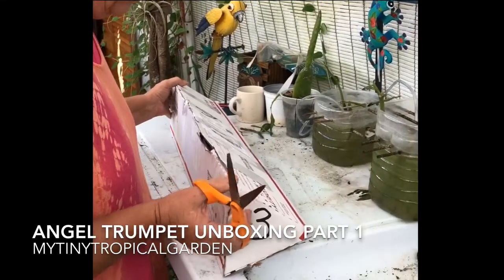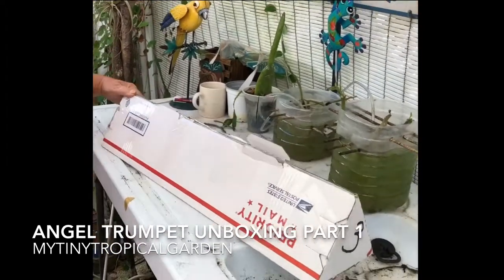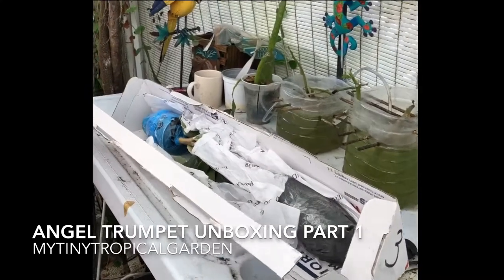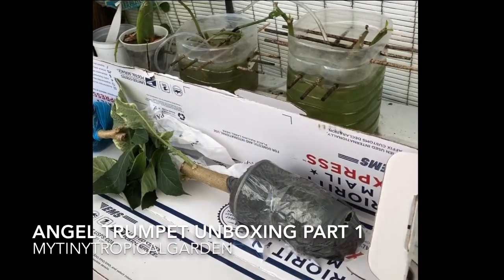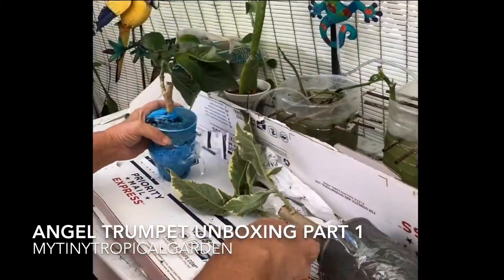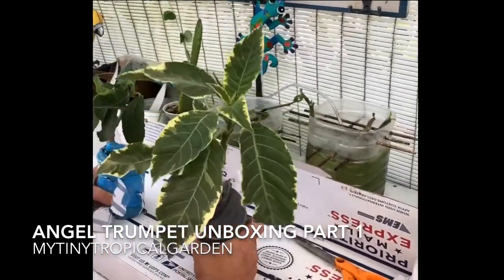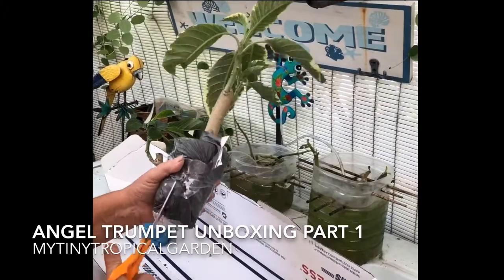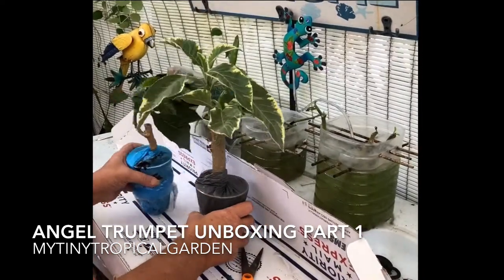Angel Trumpet Brugmansia Unboxing White Fantasy Shredded Varigated Super Spot Red Angel Trumpet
White Fantasy Shredded Brugmansia Varigated Angel Trumpet Unboxing from eBay Part 1. Also Super Spot Red Angel Trumpet.